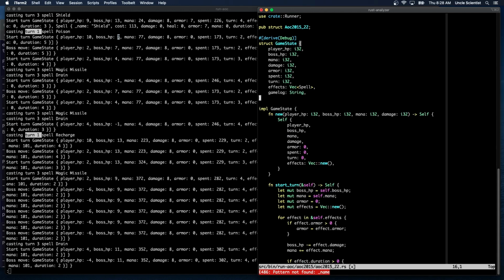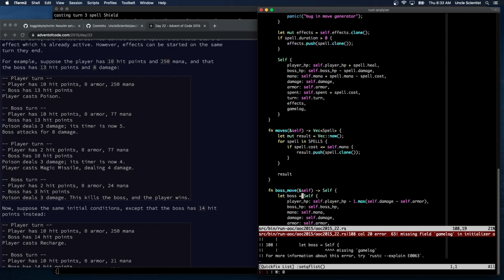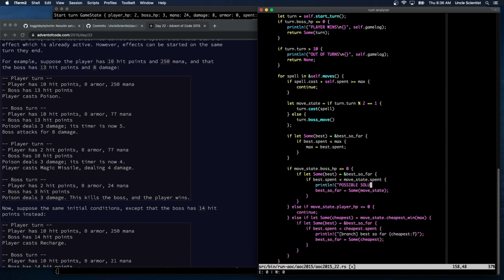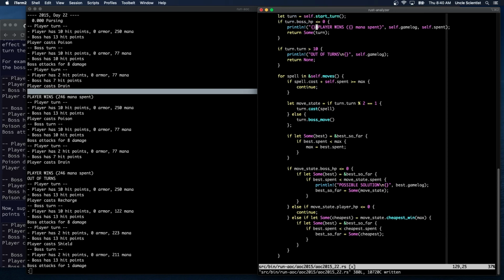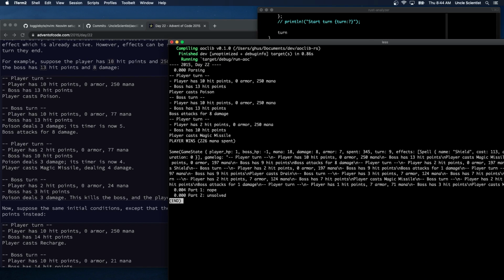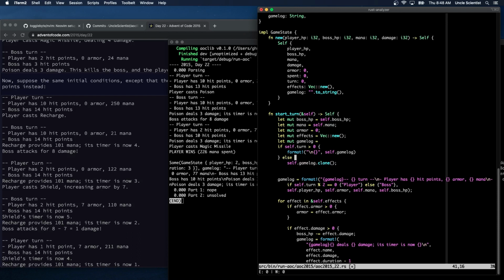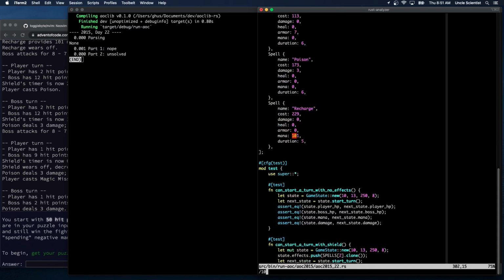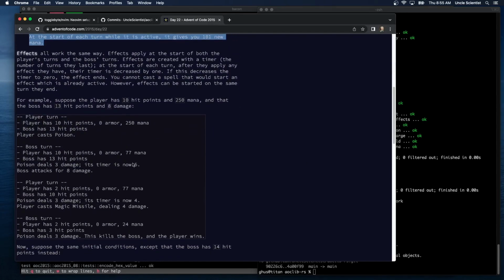[Rust Programming] Advent of Code Episode 26 - 2015 Day 22 [3/4] - The Gamelog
Day 22 took a bit longer than the average, so this is split up into 4 sections